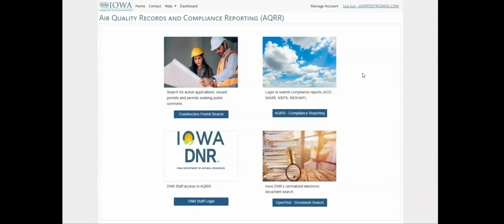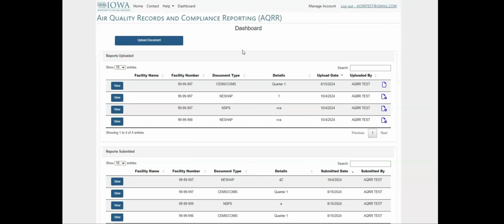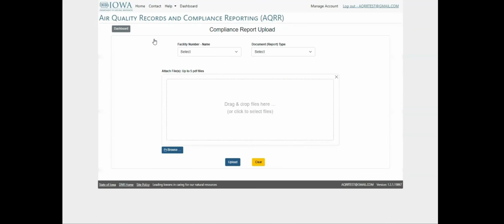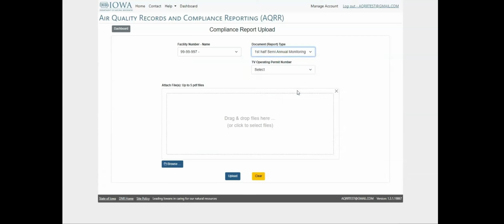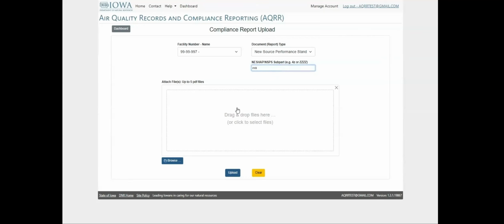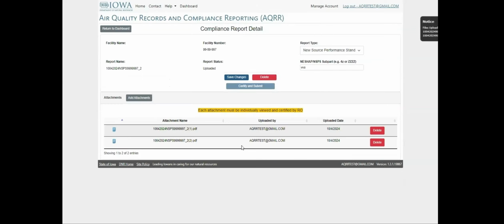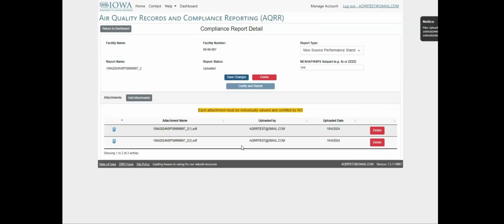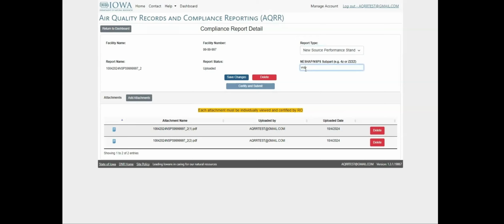AQRR Upload Compliance Reports Tutorial, Iowa DNR (4/5)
Air Quality Records and Compliance Reporting (AQRR)-Compliance Reporting uploading compliance reports tutorial. Should you need additional information, please see the AQRR external user guide in the help menu or email the AQRR helpdesk at .